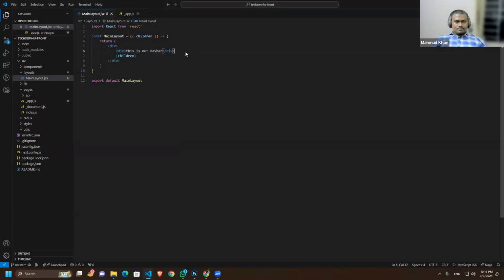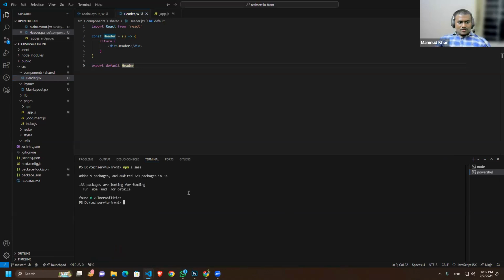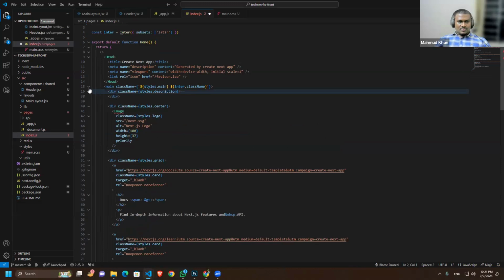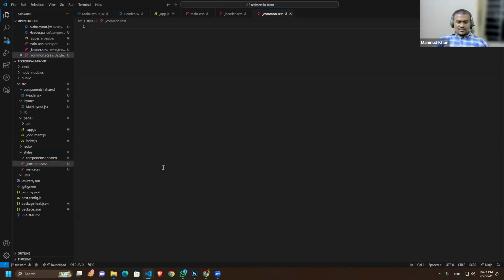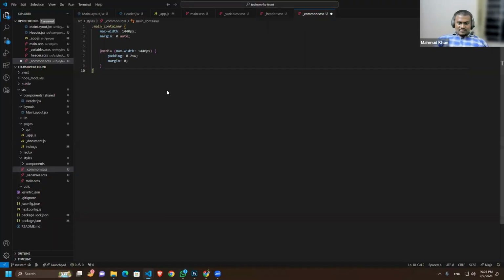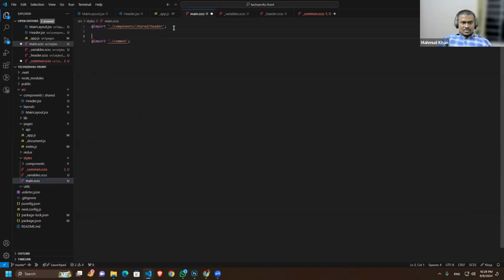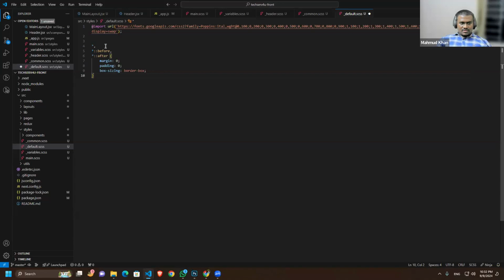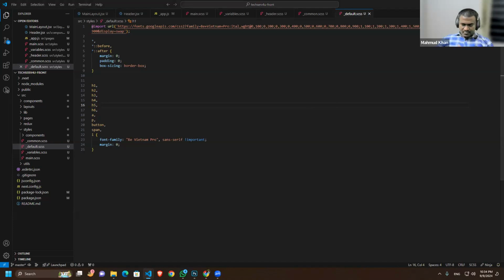09. Install SASS and Set up Variables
- Created Header Component: Added a new file `header.js` in the `shared` folder to manage the header layout for multiple pages.
- Removed Old CSS Files: Deleted `global.css` and `home.module.css` to clean up unused styles.
- Set Up Main CSS File: Created `main.css` in the `styles` folder to serve as the central file for importing all other CSS files.
- Defined Header Styles: Created `header.css` inside the `shared` folder to style the new header component.
- Established Common Styles: Added `common.css` for shared styles like containers and section titles, ensuring consistent design across the application.
- Created Variables CSS: Set up `variables.css` to store color variables, enabling easy updates and consistent color management throughout the project.
- Configured Default Styles: Created `default.css` to set global font styles, reset default margins and paddings, and apply consistent box-sizing.
- Imported CSS Files: Ensured that `main.css` and other CSS files are properly imported into `app.css` for application-wide styling.
- Verified Font Integration: Confirmed that the Pop-ins font is correctly imported and applied, replacing any incorrect fonts.
- Pending Tasks: Need to add common styles for buttons and other elements, verify the application of styles, and document class names for consistency

Our Office address:
30500 Van Dyke, Ste- 201